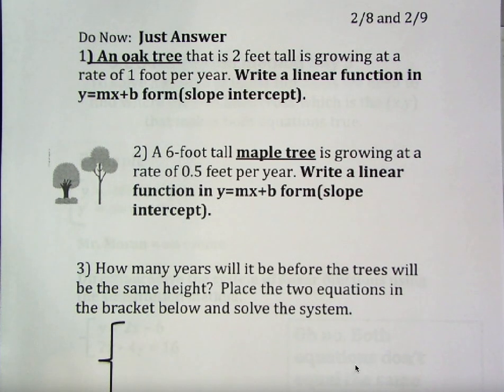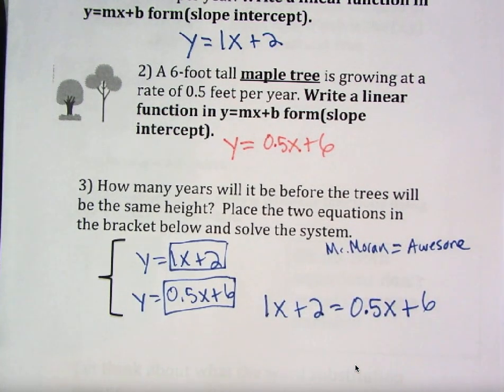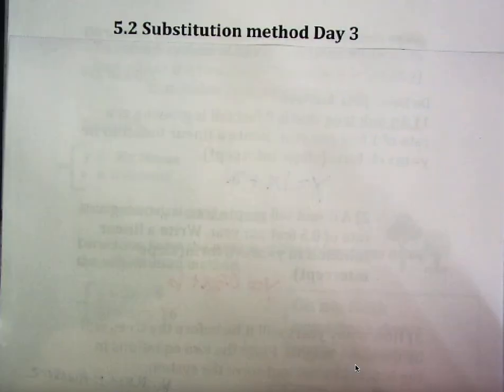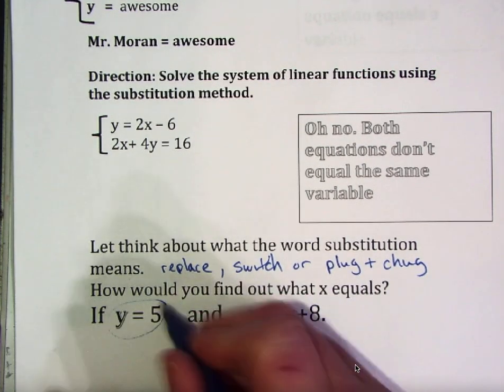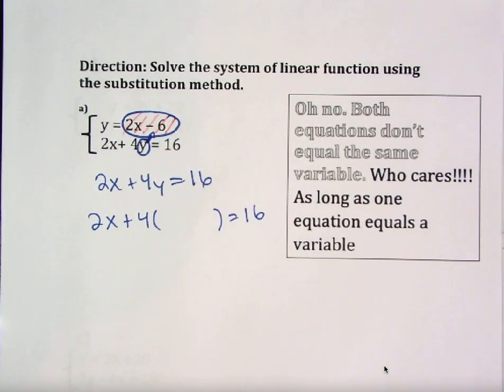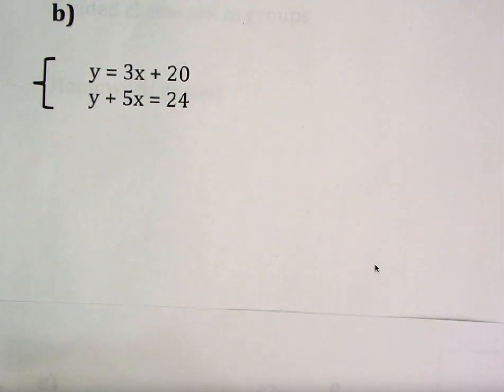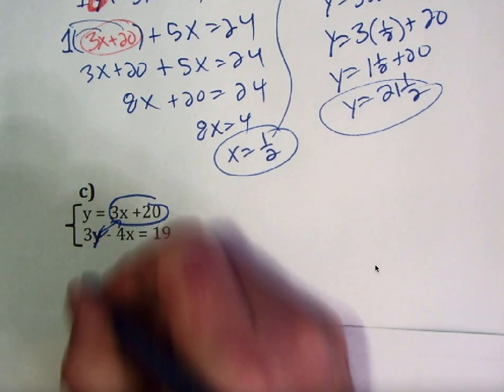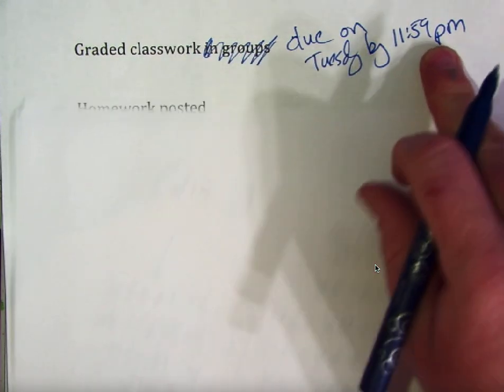Chapter 5.2 solving using substitution